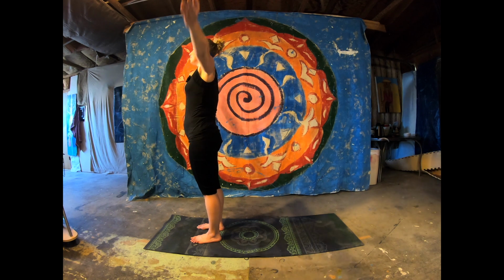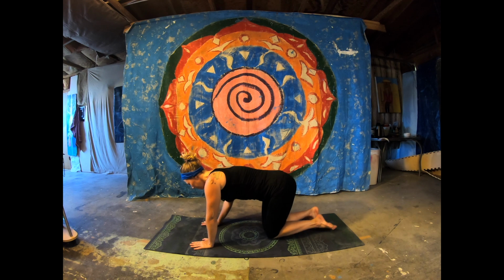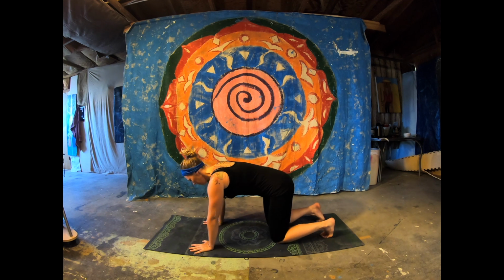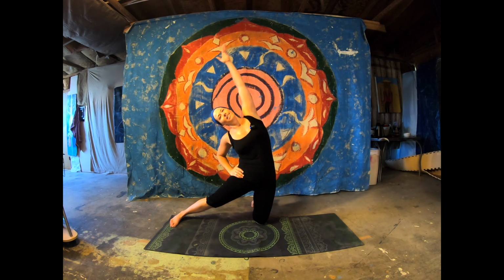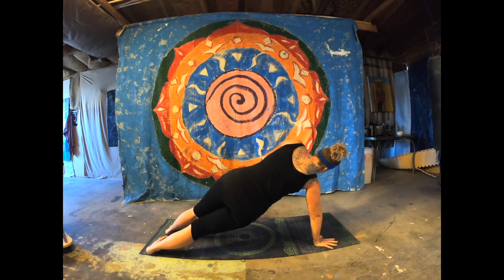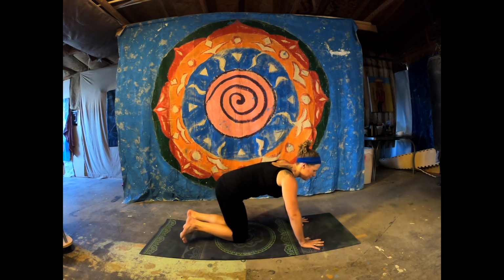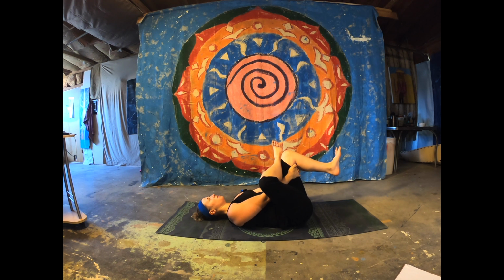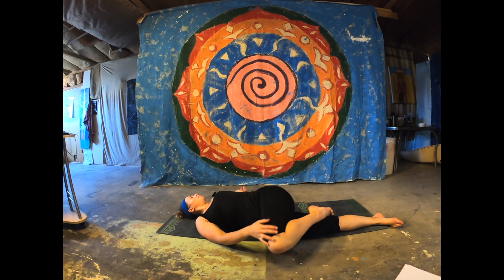Yoga Core Class Trinity Wave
Join Trinity Wave for a yoga sequence that helps strengthen the core of the body to helps with balance, coordination, and standing with more confidence.

This short and effective class can double as a yoga sequence and a core workout, WIN WIN!

Visit: Trinitywavedesigns.com for more info about Trinity Wave

Music clips produced by Trinity Wave